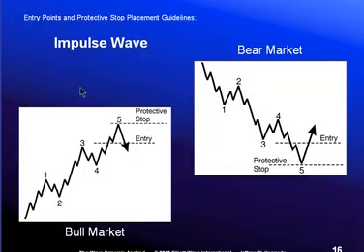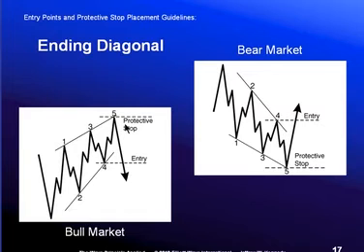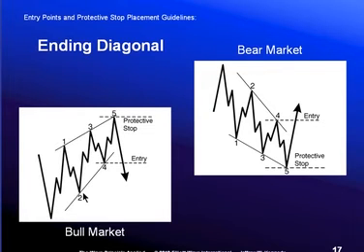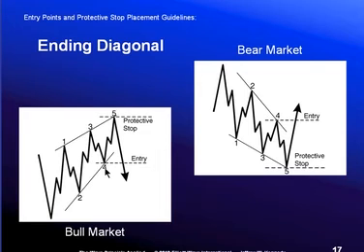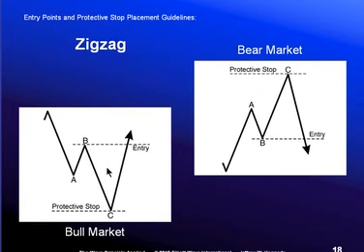4 консервативных способа торговли с помощью волн Эллиотта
Теория волн Эллиотта - это одно. Практика волн Эллиотта - это совсем другое. Посмотрите этот клип из нашего электронного курса «Применение волновых принципов», из него вы узнаете о 4 «консервативных» способах установления торговых точек, используя проверенные временем сигналы волн Эллиотта.